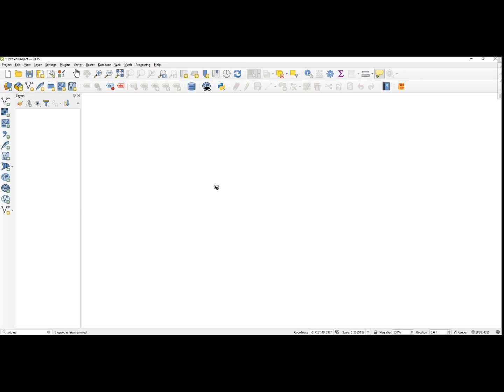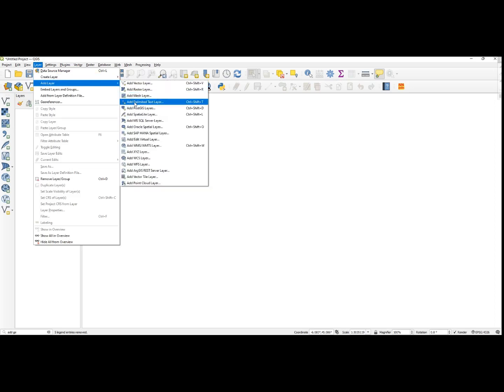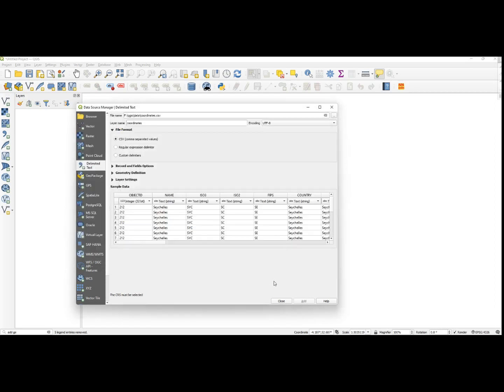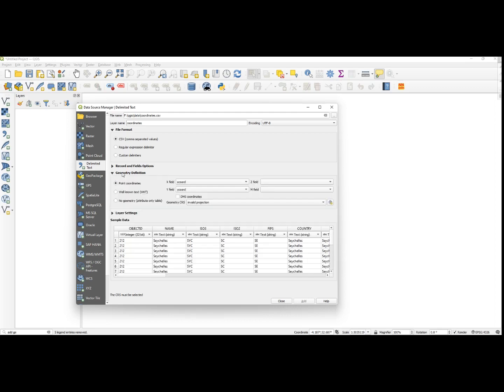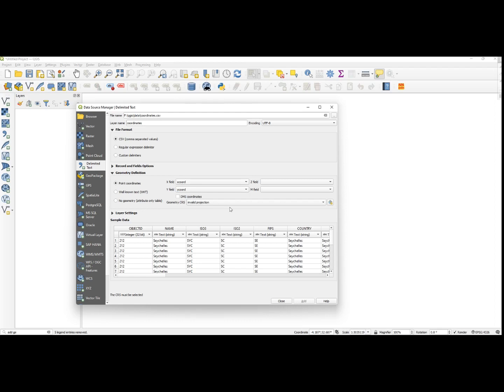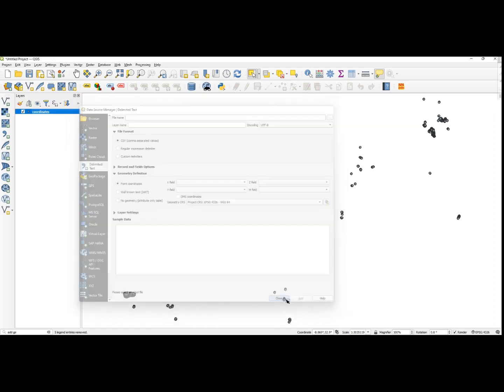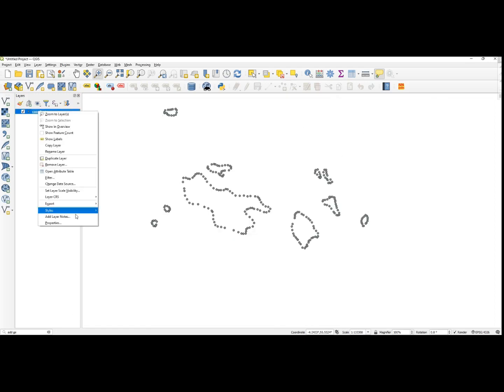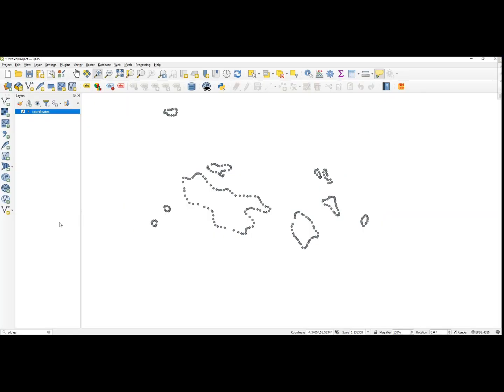Adding x y data into Qgis | Excel Format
This video shows how to add excel file containing x y data in Qgis using a simple step.